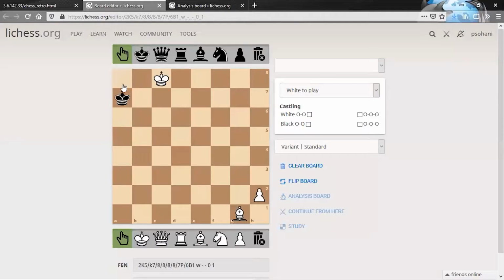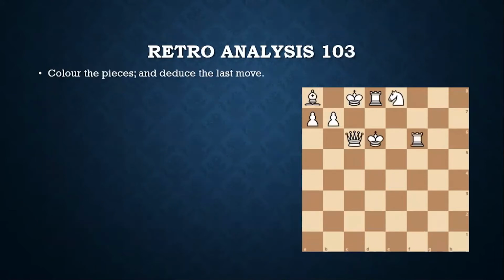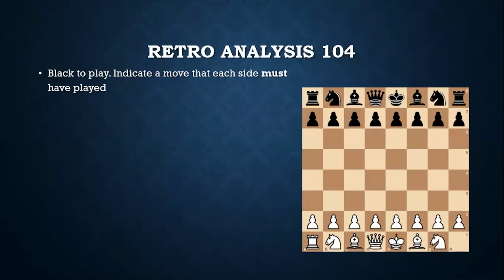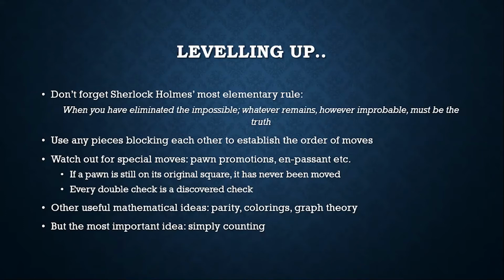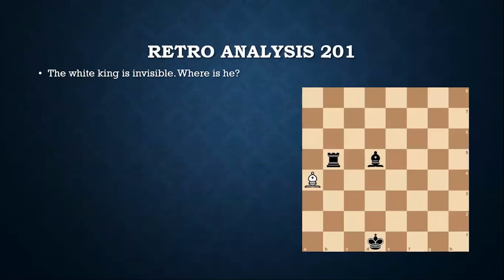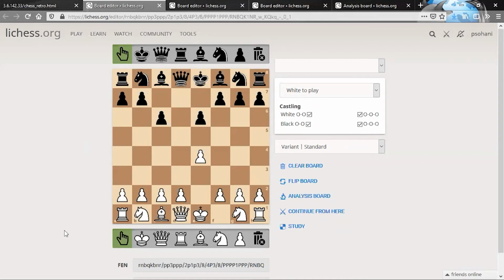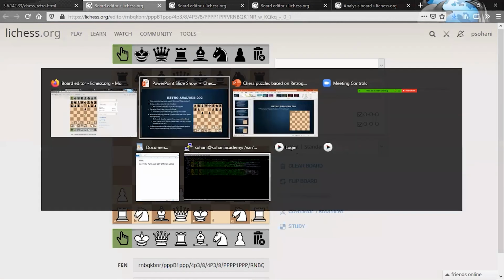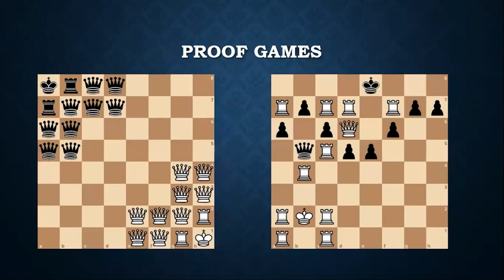Quarantalks by MnP: Retrograde Analysis of Chess Puzzles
On 23rd May, as a part of their ongoing series of Quarantalks, the Maths and Physics Club hosted a talk by Prashant Sohani on Retrograde Analysis of Chess Puzzles.

Most chess players are familiar with problems of the type "White to play and win in 3 moves" etc. However, in this talk, a very different genre of chess puzzles, called retrograde analysis, are explored. In short, we utilize a rich set of chess rules to build interesting logic puzzles.